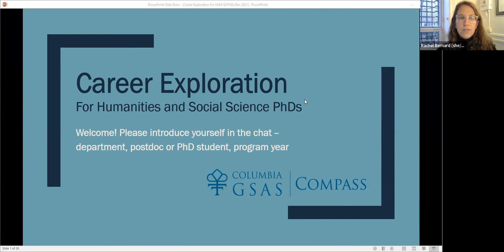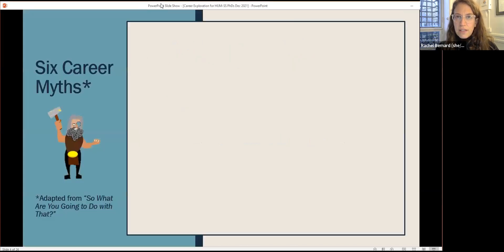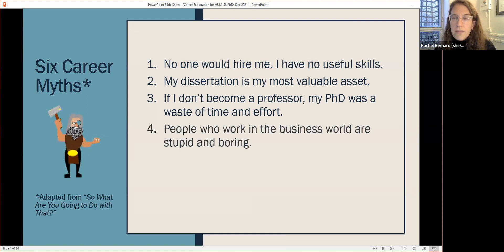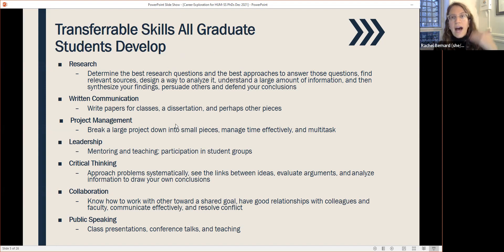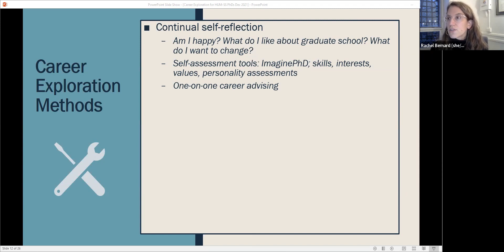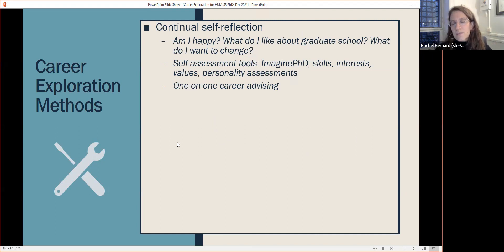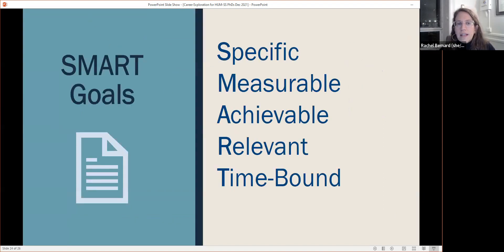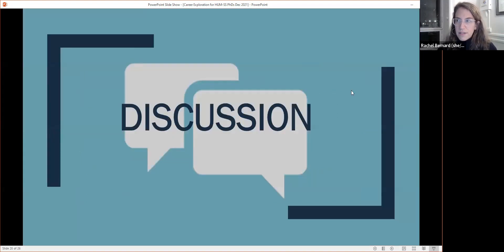PhD Pathways: Career Exploration for Humanities and Social Science PhDs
Are you considering your post-PhD job prospects, but feeling unsure of your options? Join GSAS Compass for a discipline-specific career exploration workshop which will introduce self-assessment tools, career planning strategies, and job search resources to help you research and explore a range of career paths and feel more prepared for life after graduate school. These sessions are appropriate for PhD students at any stage, whether you are planning to graduate this spring or have just begun your graduate studies.

This workshop took place on December 7, 2021.